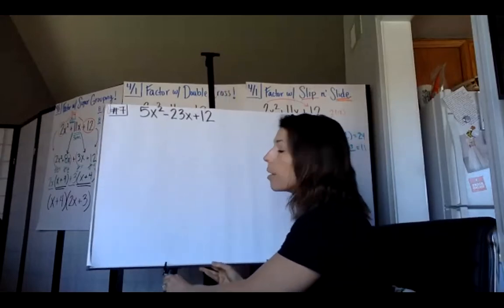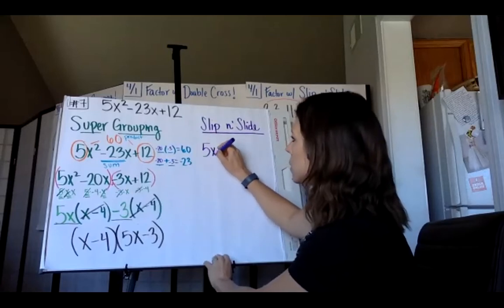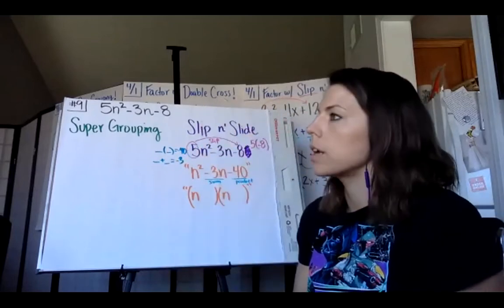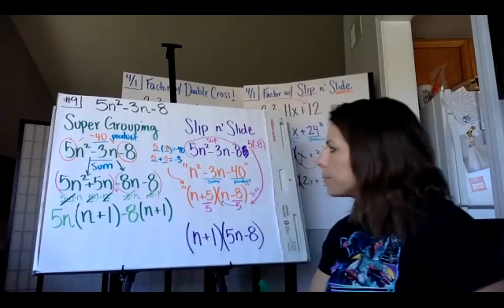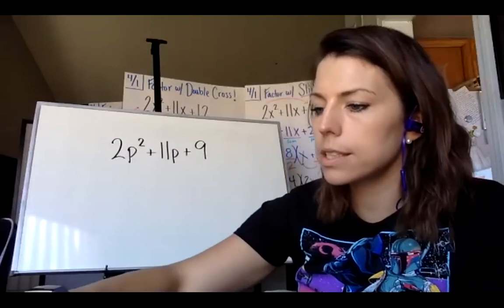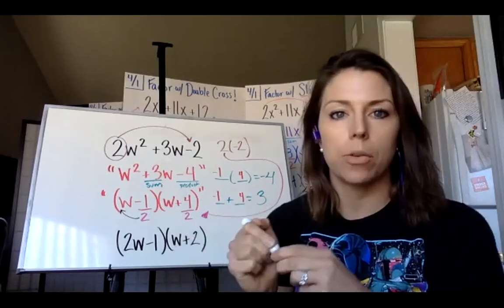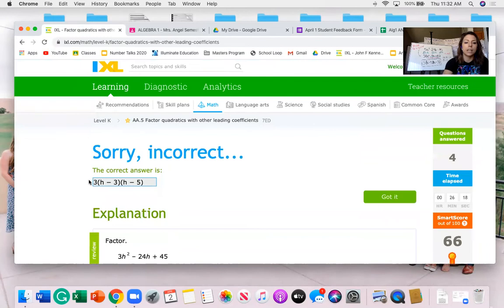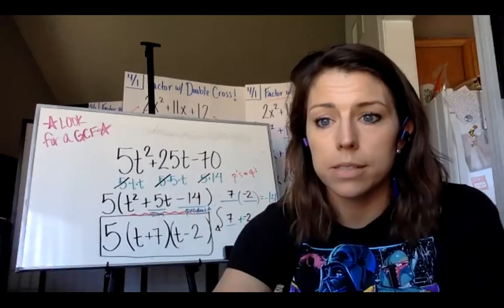Alg 1 April 2 - Factoring with Super Grouping and Slip n' Slide Examples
This video goes over two examples from the worksheet practice using Super Grouping and Slip n Slide and various examples from IXL (using slip n side)